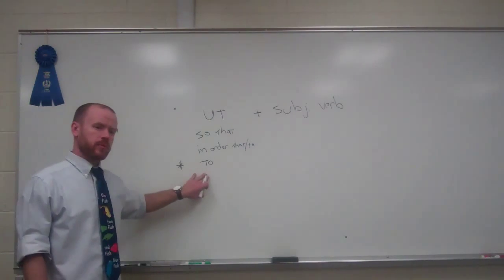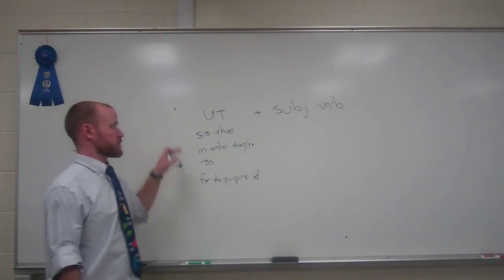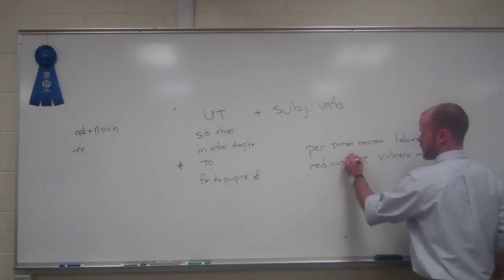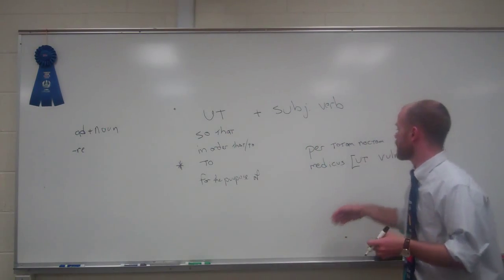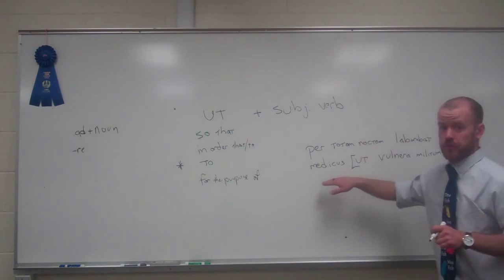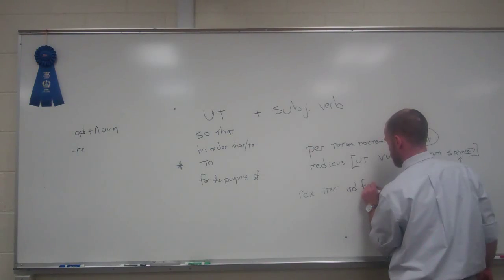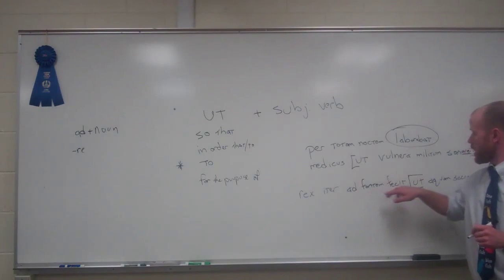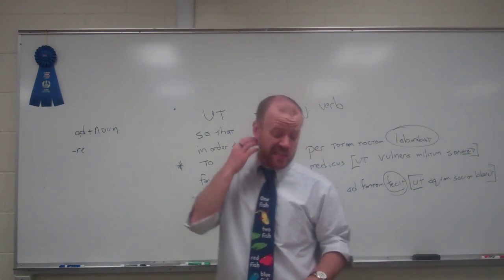Stage 26 Purpose Clauses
Latin Subjunctive Purpose Clauses- Grammar Lesson from stage 26 on the CLC book.